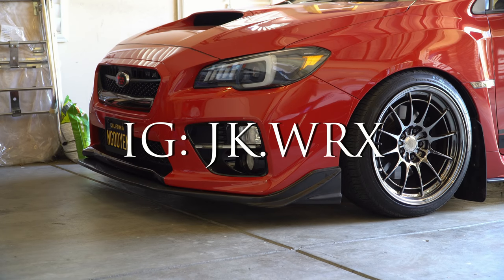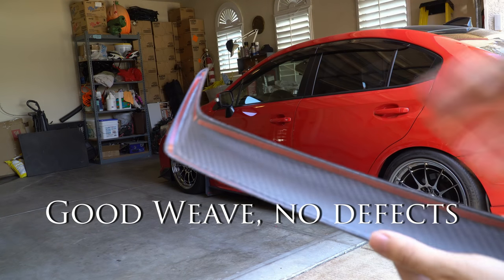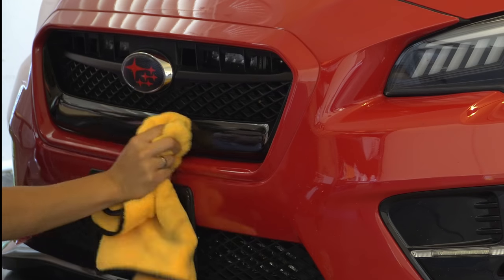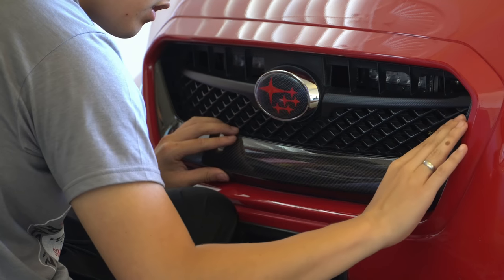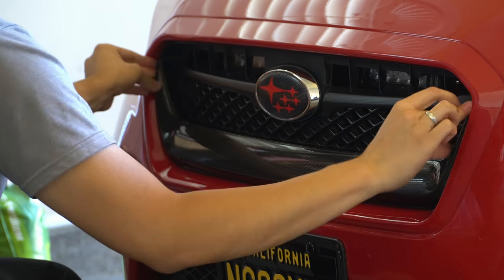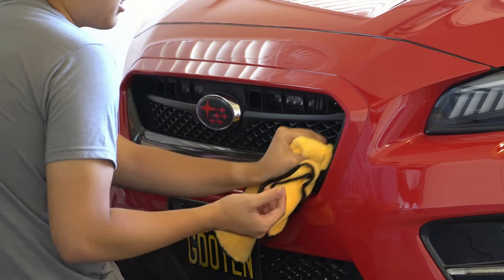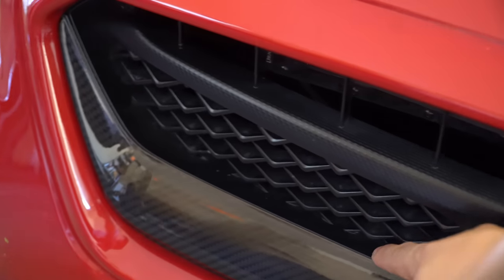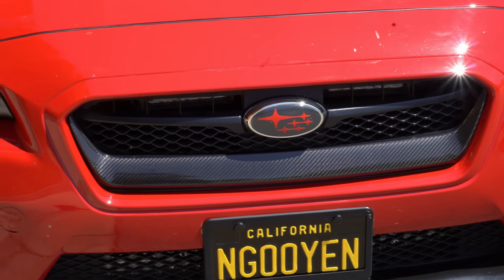Cheapest REAL Carbon Fiber Grill Trim!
Once again, the quality of this piece is top notch. Get it for cheaper than subipseed ofcourse. Subispeed sells this piece for $200 bucks!

get it for 150. Fitment is spot on. As expected.

The same product at subispeed sells for 200 dollars.

Hope this helps anybody who is looking for a good deal!

RED Mods:
Tuned by Ron Watson E50
Cobb Flex Fuel kit
DW300
Boomba bpv
Oil Catch Can ADD W1 v3)
Cobb big SF Intake
Mishimoto J Pipe
Q300 Catback exhaust
Cobb Access port
Raceseng Shift knob
Perrin Shift Stopper
ISC COILOVERS
NT03+m +27 9.5
S208 Front Lip
STi side skirt
STi rear trunk with wing
STi center shift console
S4 Stitch hood
Sti Short Shifter Package
Subispeed TR tail lights
Subispeed F1 Rear Fog Light
JDM Splash rear guards
Rally Armour Mudlaps with red lettering
Custom Vinyl wrap rocker panel
Black Roof wrap
Avest side marker mirror turn signal.
Megan lower "lowered" control arms.
LED all around
Harman kardon speakers and amp
Keyless entry